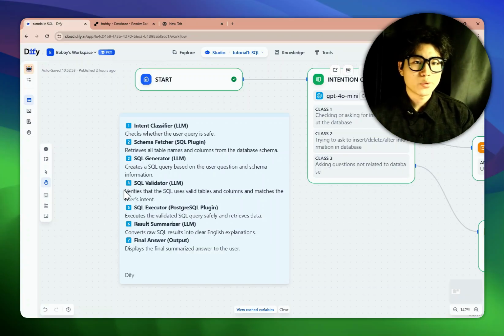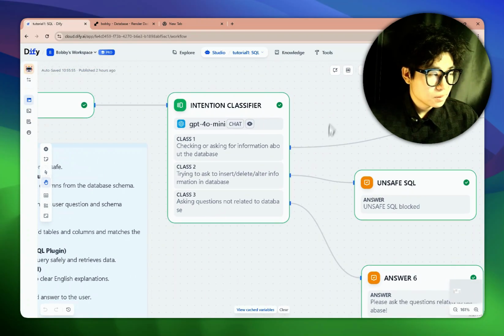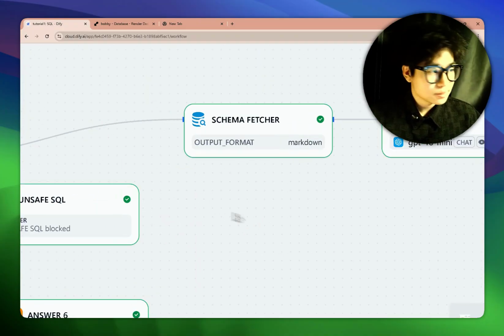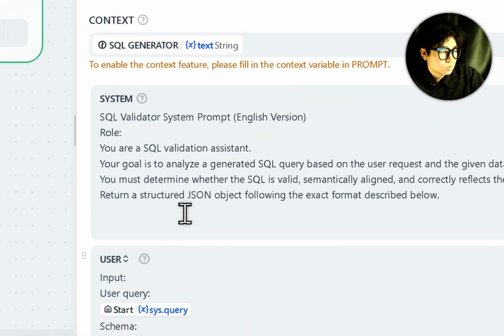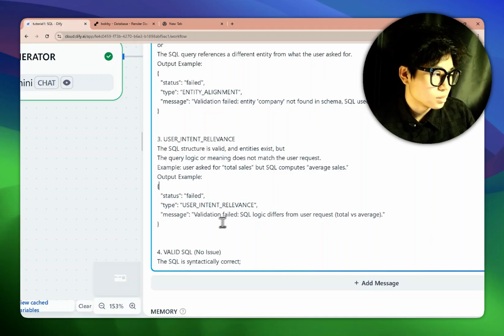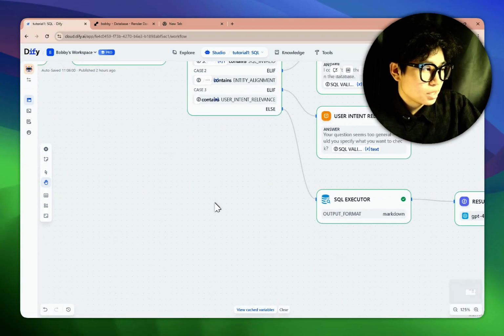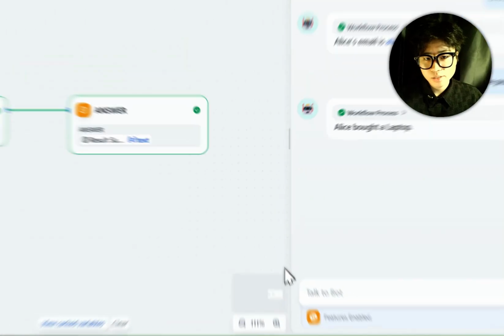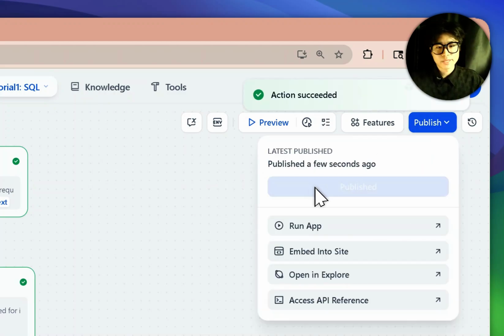How to build a safe and transparent SQL workflow in Dify?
Learn from Bobby at Dify how to design a secure, transparent SQL workflow.